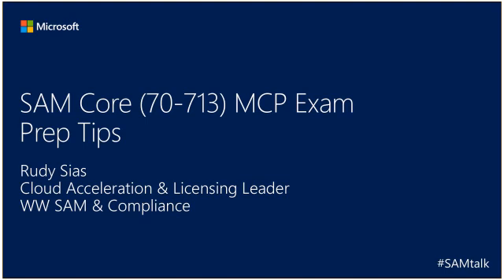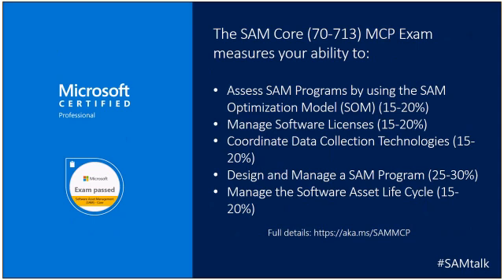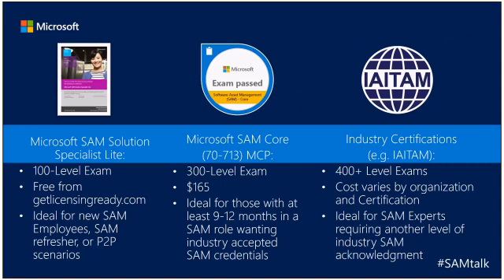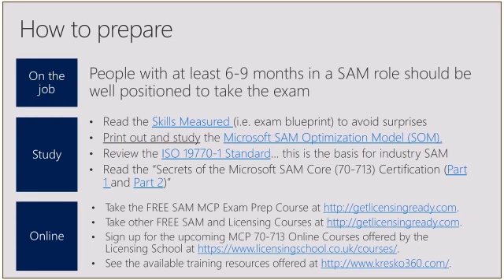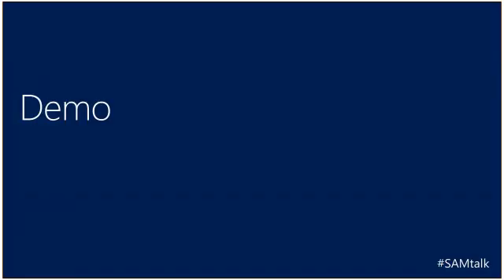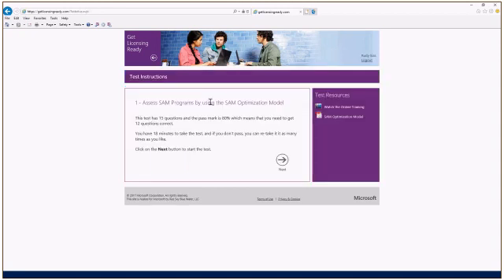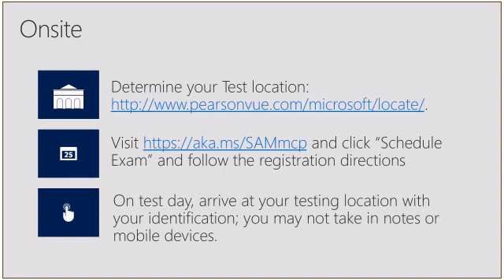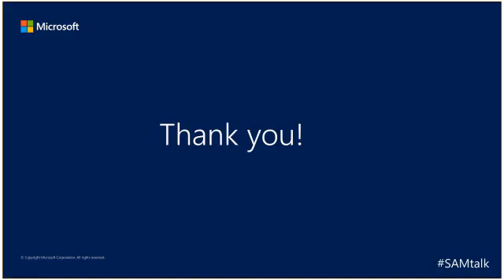SAMTalks - SAM MCP Exam Prep with Rudy Sias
Watch the video to learn the tips on how to take SAM MCP 70-713 with confidence!